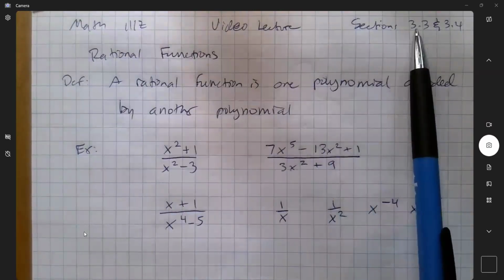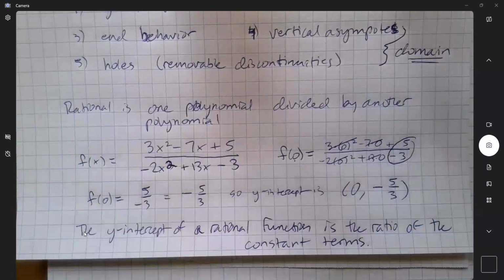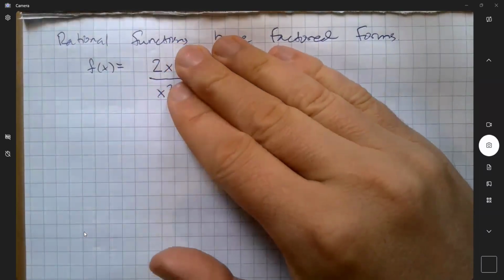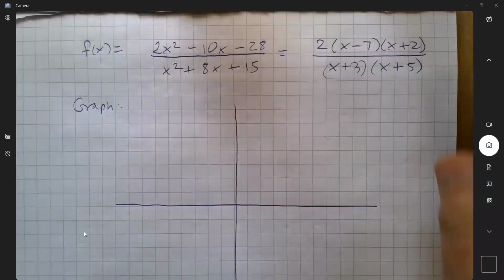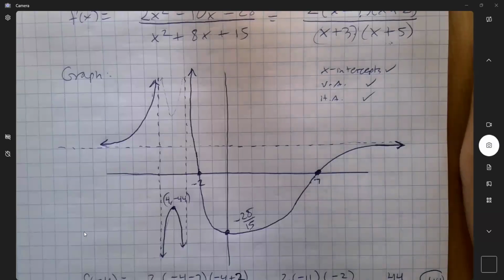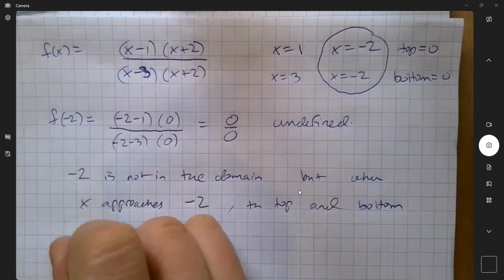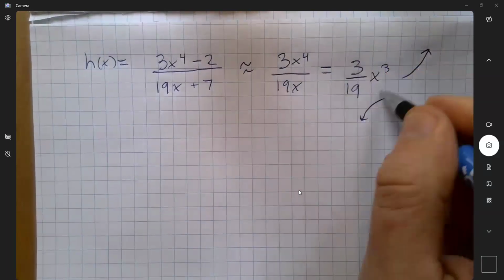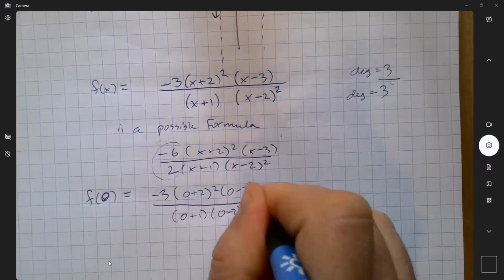Math 111Z Sections 3.3 and 3.4